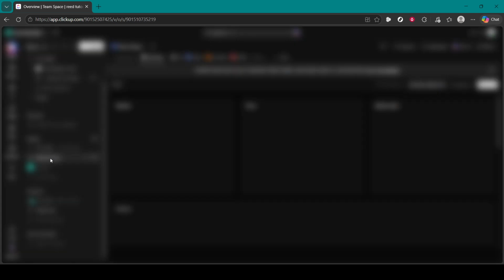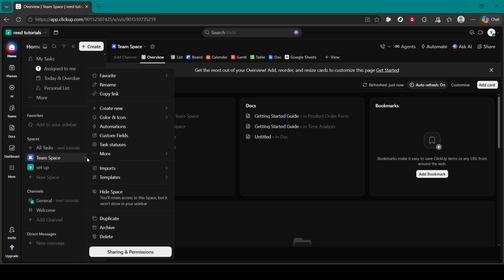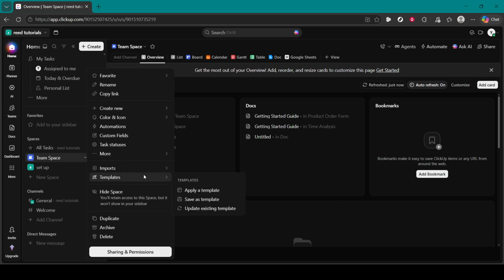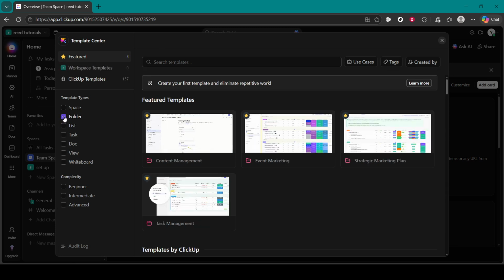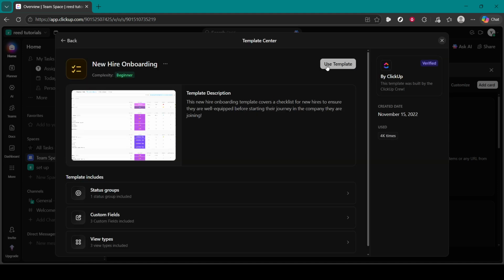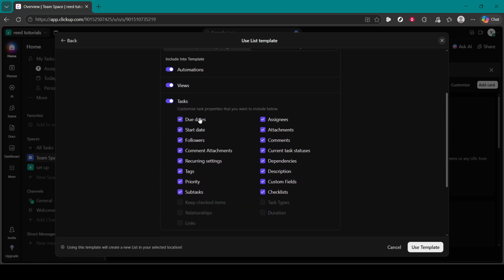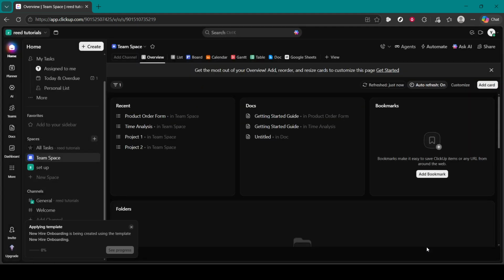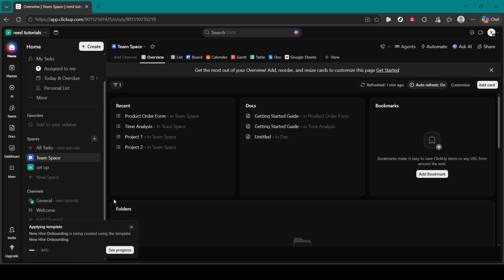How to Use ClickUp for New Hire Onboarding (Easiest Way) (2026)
Are you still using messy spreadsheets and scattered emails to welcome your new team members? In this definitive 2026 guide, we show you the absolute (easiest way) to use ClickUp for New Hire Onboarding. Whether you’re hiring a single remote editor or scaling a massive production team, we walk you through the updated 2026 "Day One Success" workflow to ensure every new hire feels supported and productive from their very first hour.

We demonstrate the "Automated Welcome" fix—from using the 2026 "AI Onboarding Agent" to generate personalized checklists to setting up Automated Task Assignments. You will learn the (2026) secret to the "Knowledge Hub": how to centralize your company wiki, SOPs, and training videos so your new hire never has to ask "where is that file?" We also cover how to troubleshoot "Onboarding Bottlenecks" and how to use the 2026 "New Hire Dashboard" to track their progress in real-time. From mastering your internal culture to launching a high-performance team, this walkthrough provides the most efficient path to scaling.